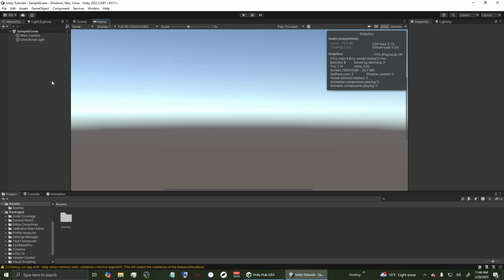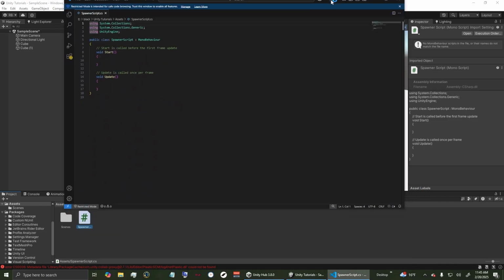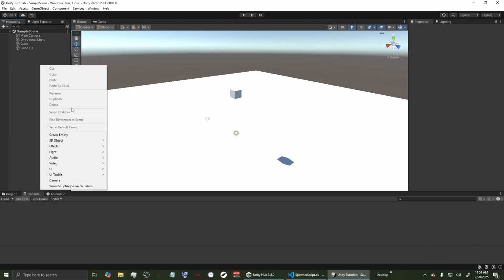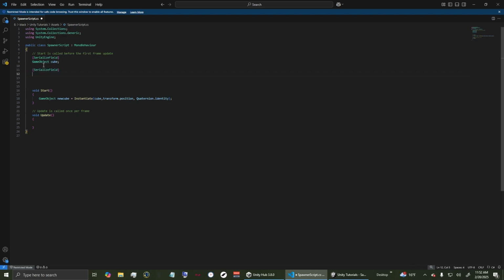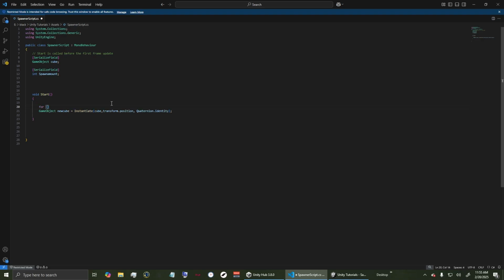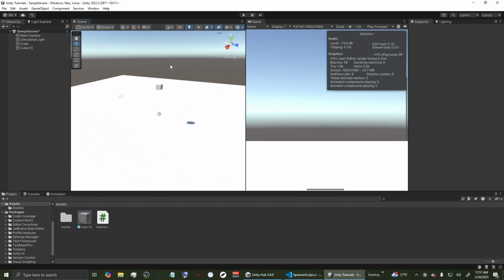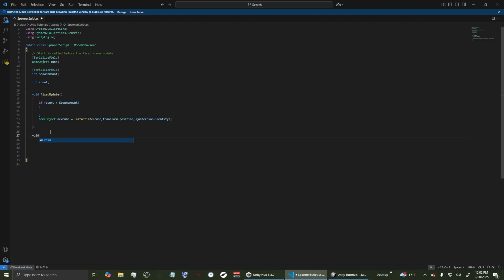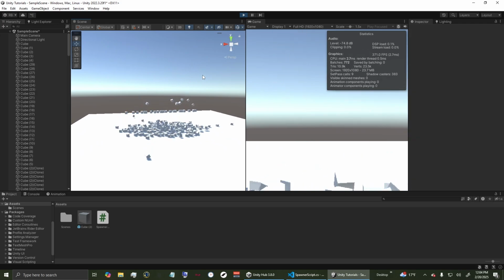How to make a spawner in Unity | Unity Basics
In this video I will show how you can spawn one or multiple objects in at playtime in unity.